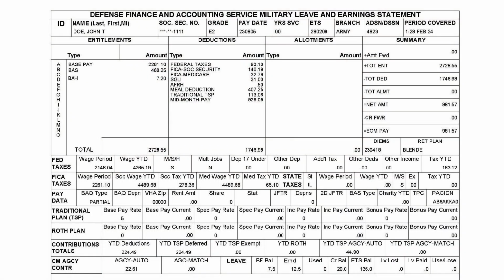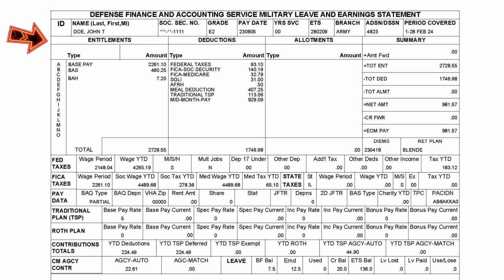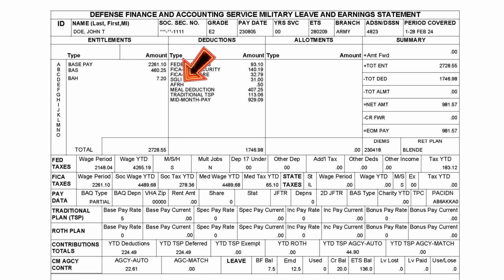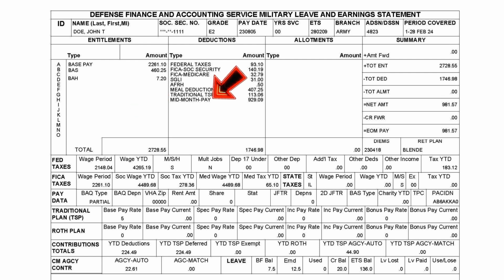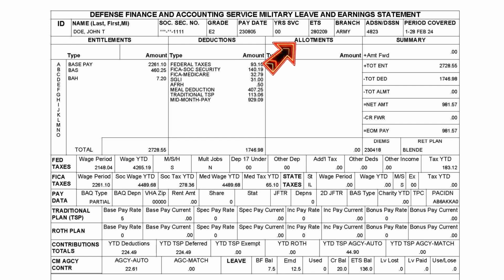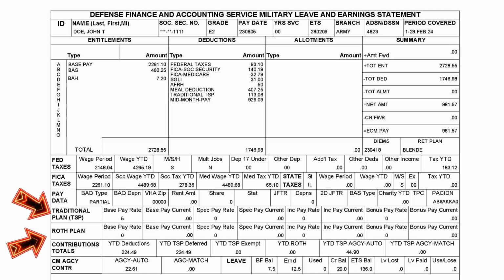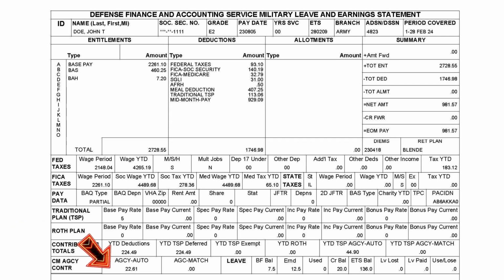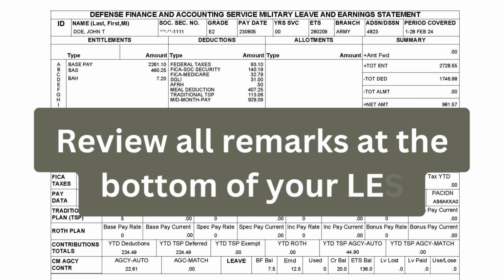Understanding Your LES: A Guide for Active Duty Soldiers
Welcome to our guide on how to read and understand your Leave and Earnings Statement (LES) as an active duty soldier. Your LES is a crucial document that outlines your pay, entitlements, and deductions. It’s essential to keep track of your finances and ensure everything is accurate. In this video, we’ll walk you through each section of the LES, explain what the terms mean, and show you how to spot any discrepancies.

What You’ll Learn:

Identification Information: We’ll start by explaining the personal and service information found at the top of your LES, including your name, social security number, pay grade, and service branch.

Entitlements and Deductions: Next, we’ll break down your entitlements such as Basic Allowance for Housing (BAH) and Basic Allowance for Subsistence (BAS), as well as common deductions including taxes and insurance.

Allotments: We’ll cover the different types of allotments you might have set up, from savings to insurance.

Leave Information: Understand how much leave you have.

Thrift Savings Plan (TSP): Learn about your TSP contributions and how they’re reflected in your LES.

Understanding Your Pay: We’ll help you make sense of the final figures, so you know exactly what you’re earning and why.

We’re here to help you take charge of your military pay.

Climb to Glory!